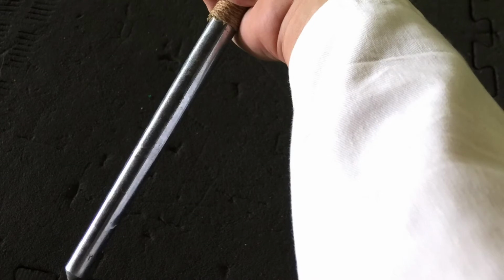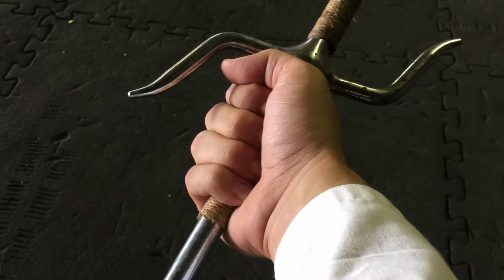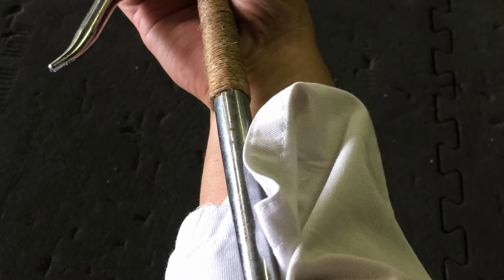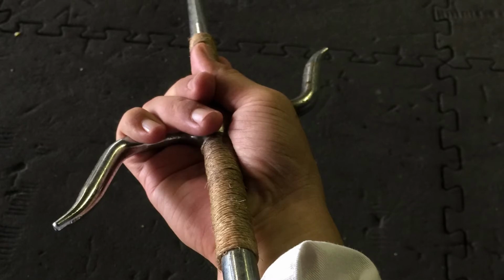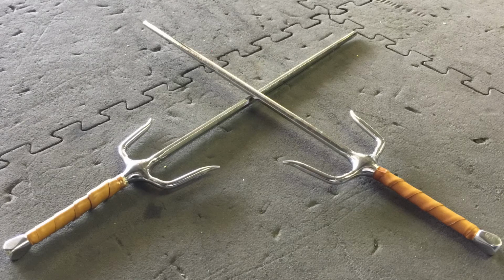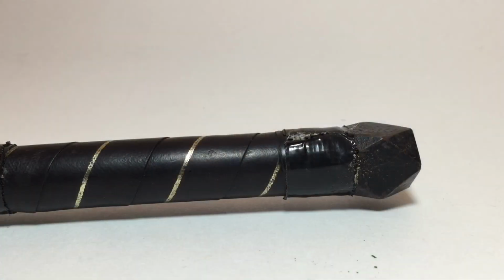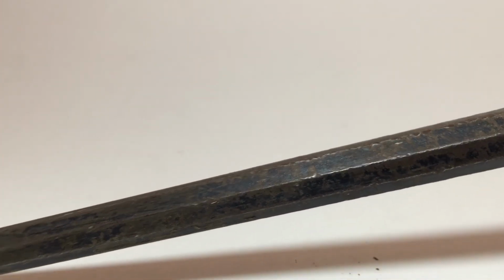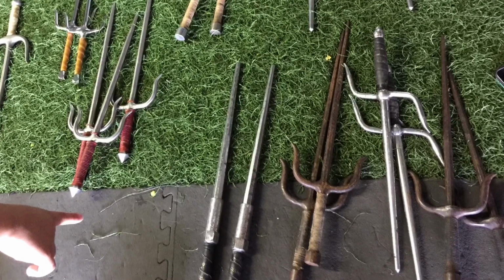Okinawan Sai (traditional kobudo weapon) - 3 of 3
Previous video in this 3 part (for now) series...
The sai is a mainstay weapon in karate-kobudo (e.g. Okinawan martial arts). It's shape gives it a much wider variety of holds, techniques and applications than many other truncheons posses. It is a true hybrid weapon as it it can pierce club, trap and be thrown very effectively.